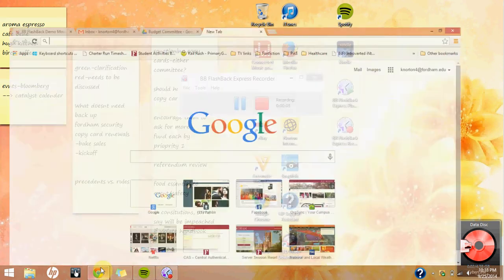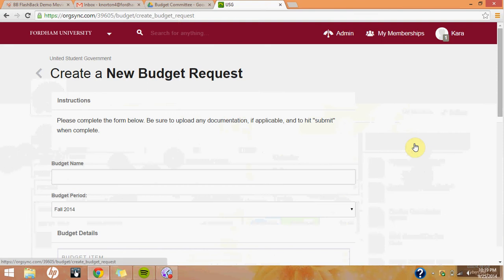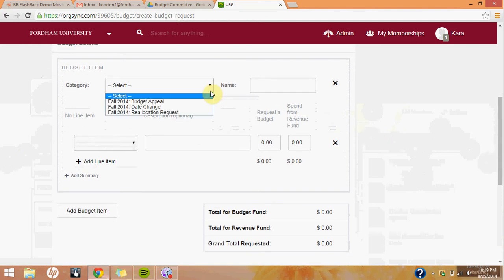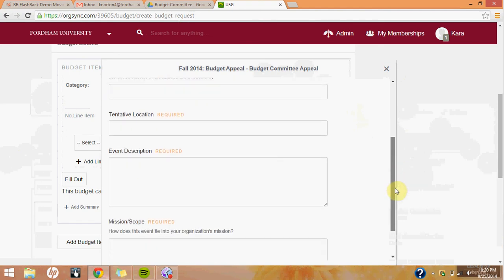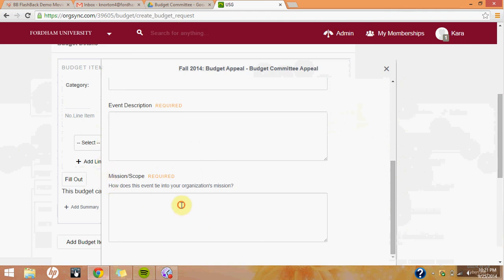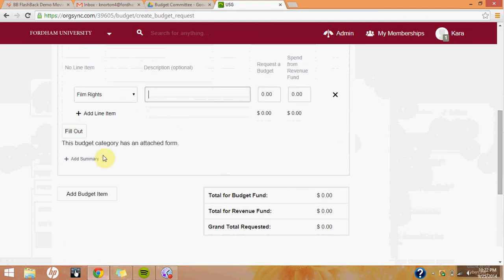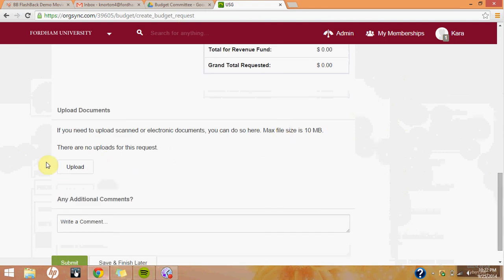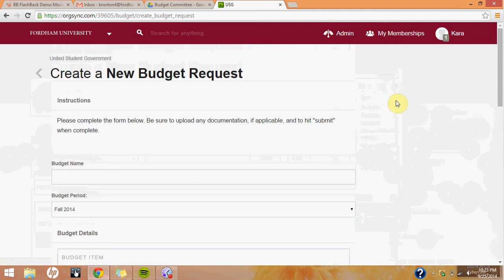How to fill out a budget appeal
Watch as the Chair of the Budget Committee walks you through how to access your budget forms and how to fill an appeal out.